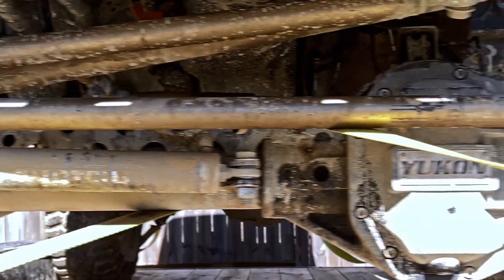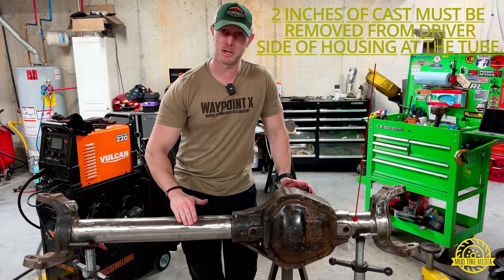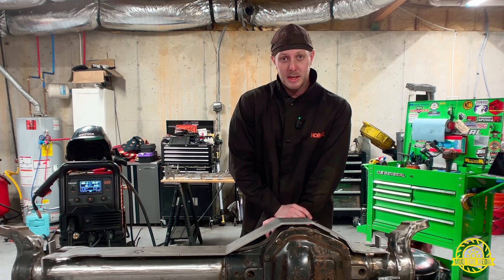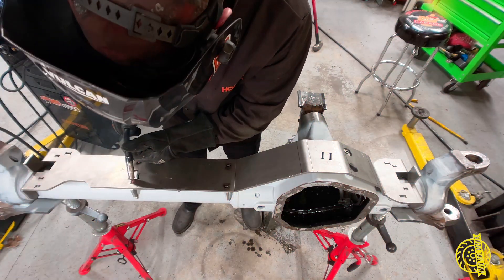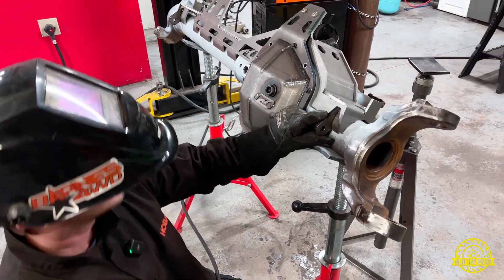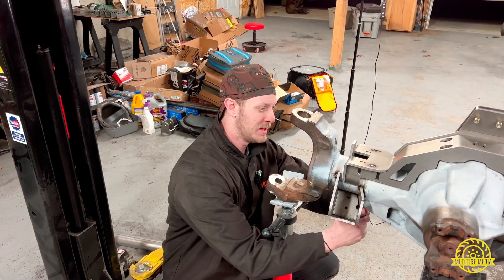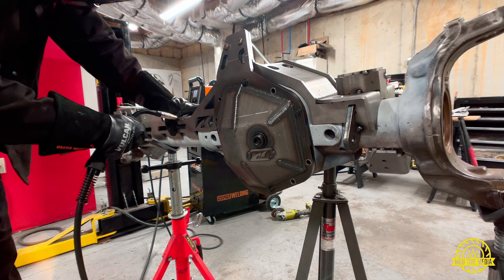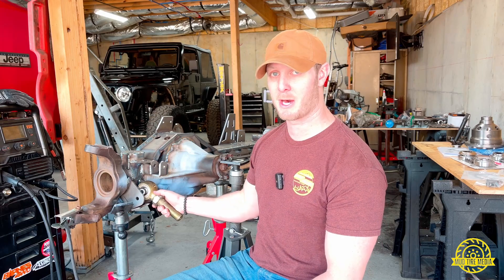Using @Motobilt_inc JK Dana 60 Truss kit To Create A Powerhouse Front Axle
In this episode, I am walking you through the steps of building your DANA 60 front axle using a MOTOBILT truss kit.

00:00 - intro
00:12 - Lay Out The Parts
01:07 - Check The Contents
01:27 - Axle Tube Prep
01:53 - Weld Tubes To Cast
02:51 - Tap Diff For Locker
04:05 - Truss Main Body
05:14 - Upper Links
05:47 - Sway Bar Links
06:24 - Track Bar
07:24 - Lower Control Arms
08:11 - Shock Brackets
08:48 - Spring Perch
09:28 - Upper Johnny Joints
10:10 - Finish Weld
10:44 - Big Tech Tip!
12:28 - Outro